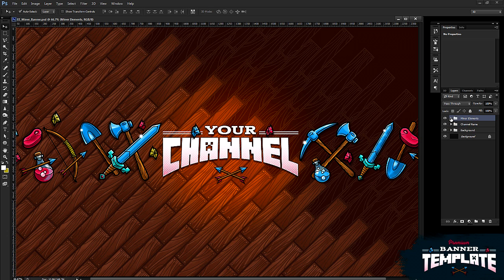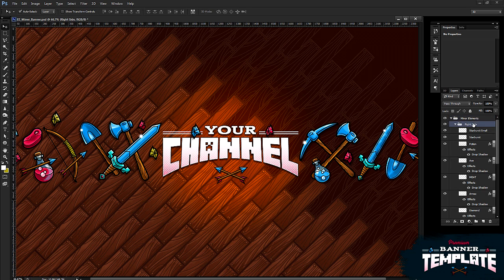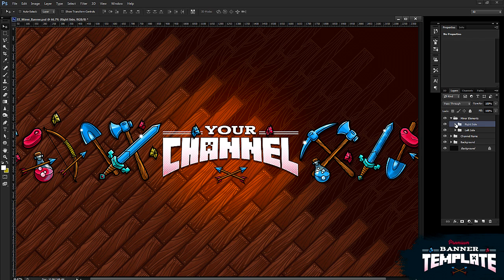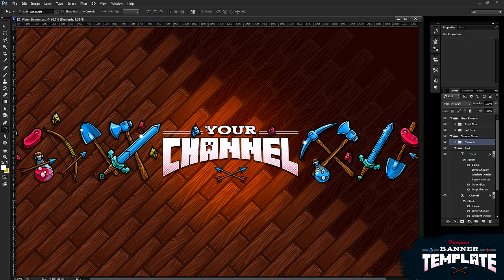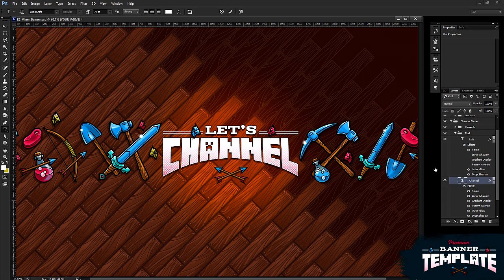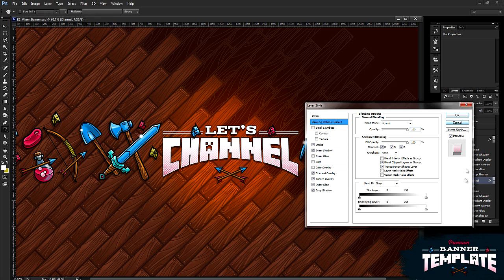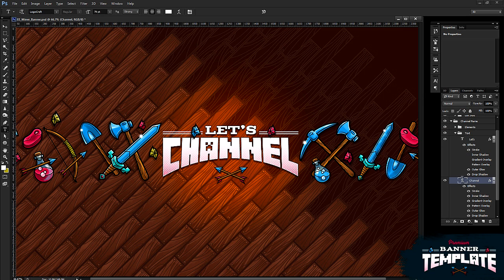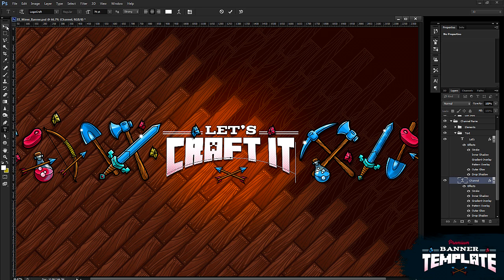YouTube Premium Banner Template "Miner"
Looking for a Mining and Crafty style background for your YouTube channel? Well here you go - a premium Photoshop (psd) template with 100% original, hand-drawn tools, weapons and textures; with fully editable text and layers.